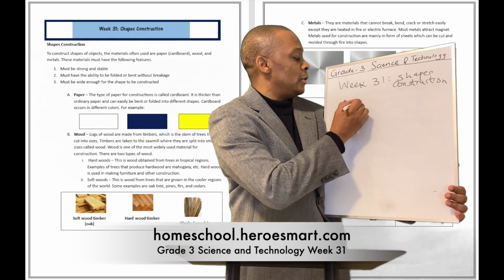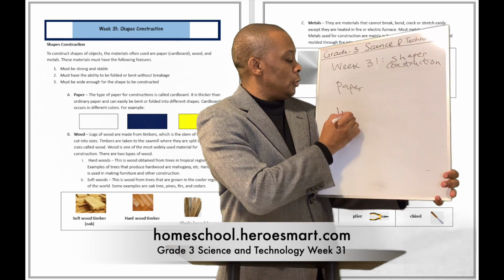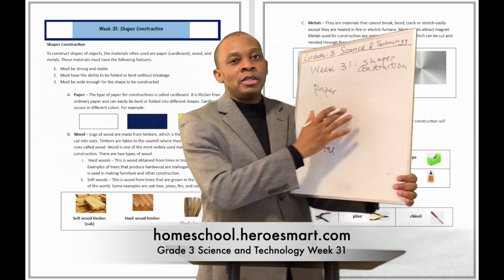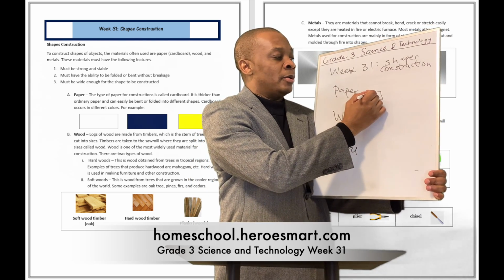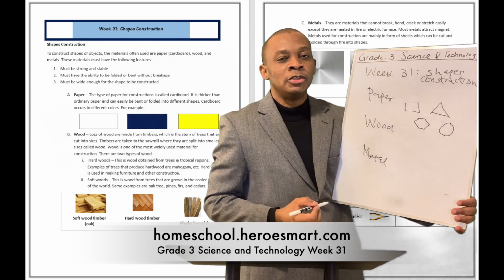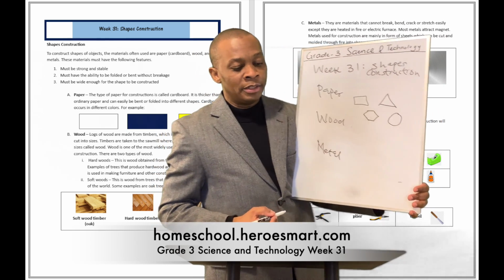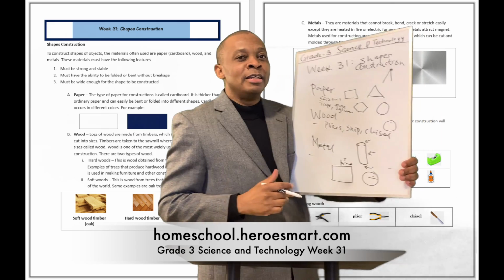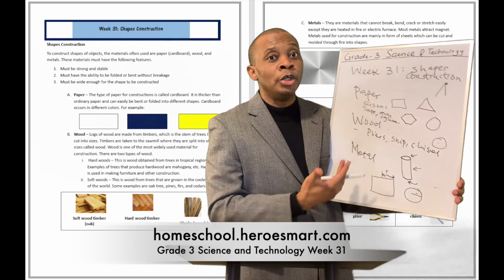Grade 3 Science and Technology Week 31